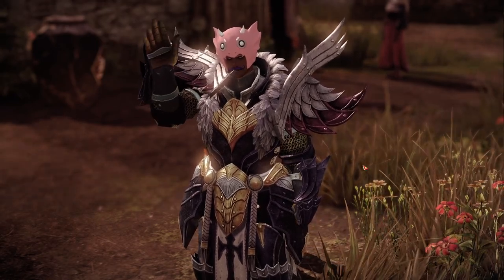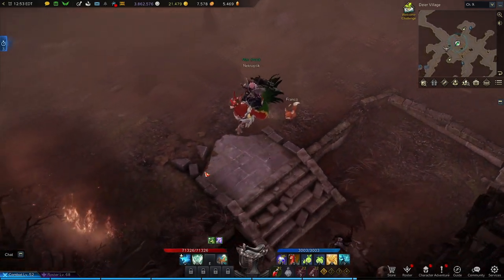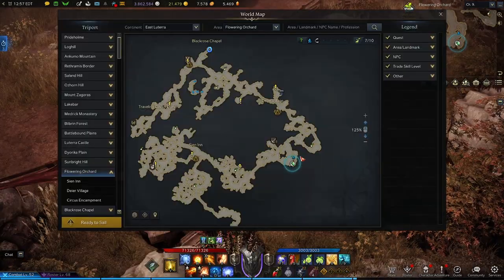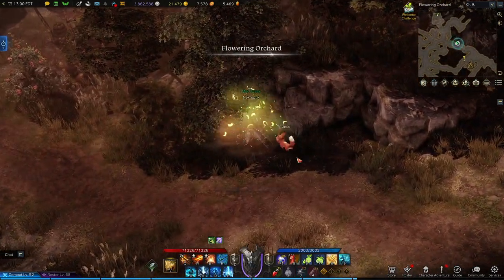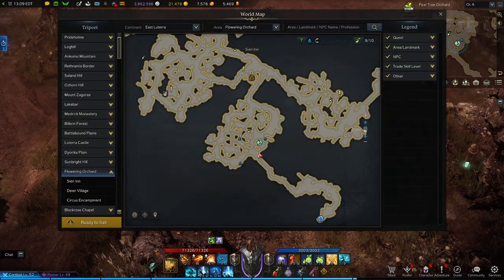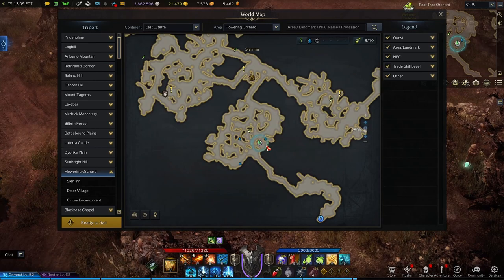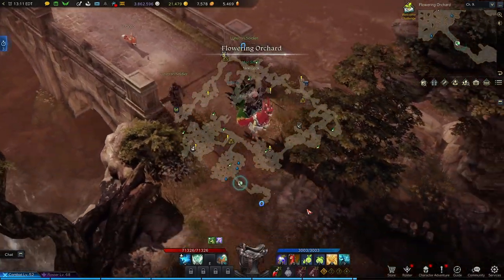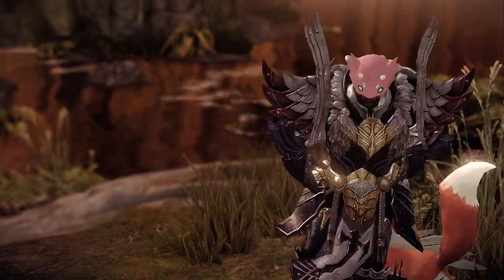Lost Ark | Guided - Flowering Orchard - 100% Adventurer's Tome Completion & Seeds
Are you feeling the East Luterra burnout yet? I promise, we'll make it through this yet. Flowering Orchard is a pretty straightforward zone so we can rush over the halfway mark quickly! This is video 4/9 for the East Luterra Adventurer's Tome.

In this walkthrough series, I'm going to show you - IN DETAIL - how to get every single adventurer's tome collectible, monster mark, food item, and more in each map - from beginning to end!

And a recurring note about the Tome items marked as "collectibles": These drop from every monster on the continent so I recommend gathering these last so it either takes less time or money (because you can also purchase them from the market) to achieve completion.

Timestamps:
Intro: 00:00
Seed 1: 00:09
Seed 2: 00:23
Ruined Village Vista: 00:28
Seed 3: 00:37
Seed 4: 00:47
Seed 5: 00:57
Seed 6: 1:04
Seed 7: 1:17
Seed 8: 1:25
Seed 9 and Creepy Orchard Weevil Monster: 1:37
Pear Trees and Him Hidden Story: 1:59
Seed 10: 2:22
Outro: 2:34

If you liked the video and want to support me, consider following me on these platforms:

I'm streaming most weekdays
4pm - 9pm EST